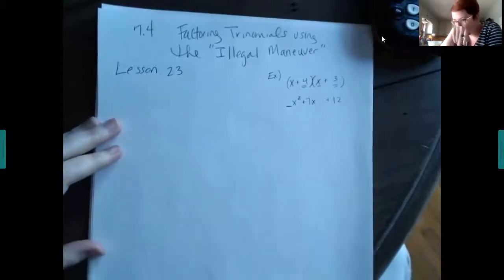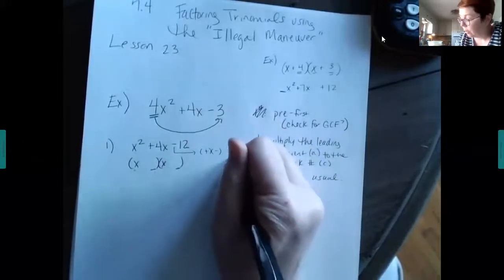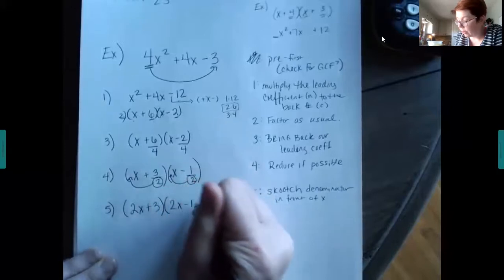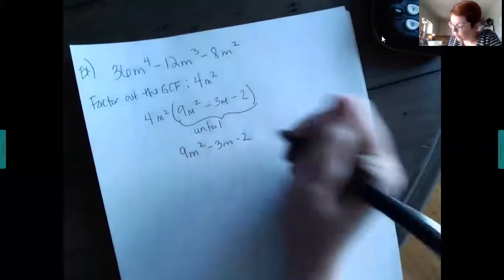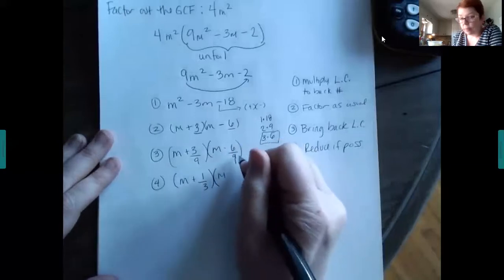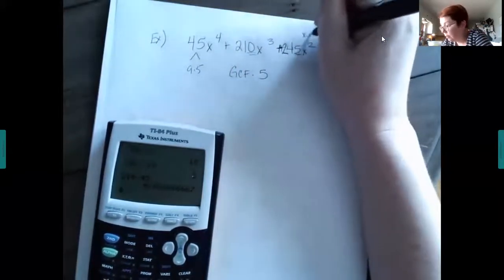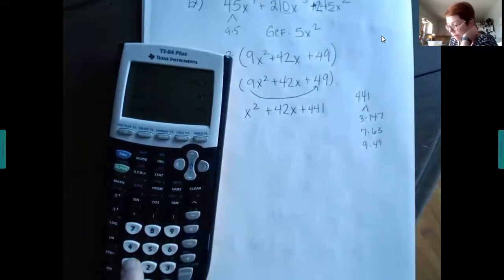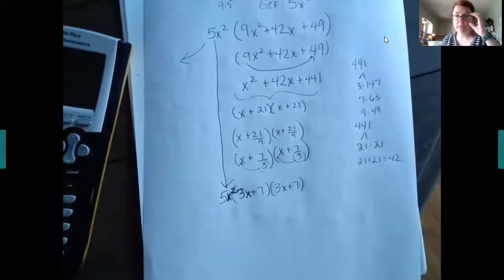Lesson 23 Factoring Using the Illegal Maneuver